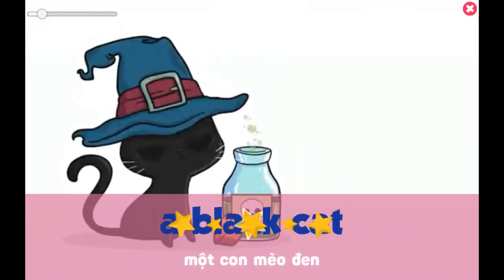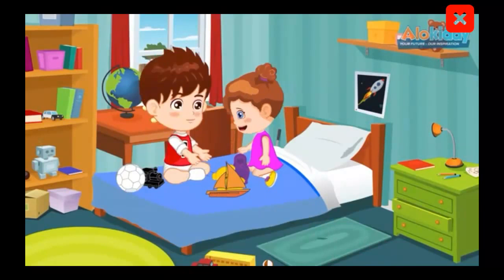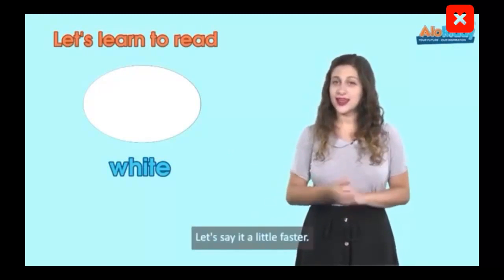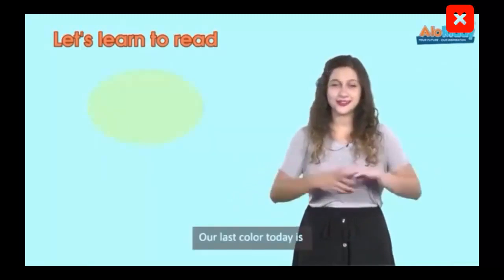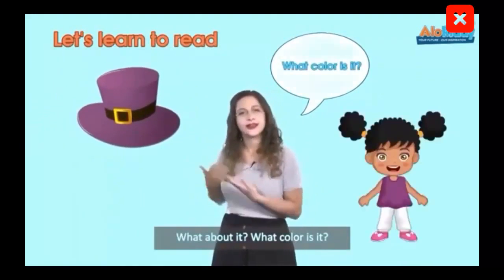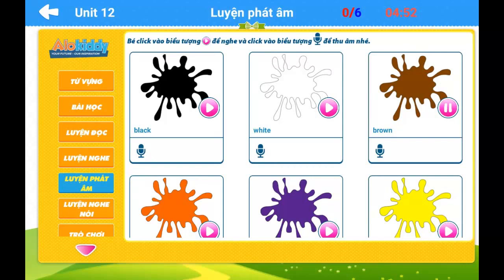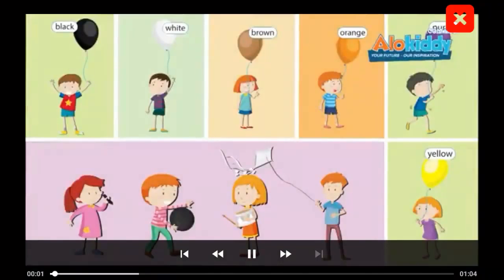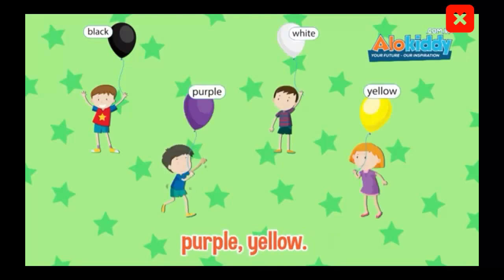4 Tuổi - Pre Starter 1 | Unit 12 full: Colors 2 | học từ vựng và phát âm Màu Sắc bằng tiếng Anh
Để được cài đặt phần mềm AloKiddy với giá ưu đãi nhất vui lòng gọi hoặc chat Zalo 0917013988 rất vui được tư vấn giúp bạn.
* Đừng quên THÍCH và CHIA SẺ để giúp nhiều người tự tin học và nói tiếng Anh tốt hơn nhé
* Và ĐĂNG KÝ để xem video bài học mới nhé.
Alokiddy, Khóa học tiếng Anh Pre-Starter 1 theo chuẩn Young Learners Cambridge dành cho trẻ Mẫu giáo bé ( 3, 4 tuổi). Khóa học gồm 20 bài.
4 Tuổi - Pre Starter 1| Unit 12: Colors 2
Bài học gồm: Từ vựng, Bài học, luyện đọc, luyện nghe, luyện phát âm, luyện nghe nói, trò chơi, bài hát
Bài 12: Colors 2
Black. Màu đen
A black cat. Một con mèo đen
She has black hair. Bạn nữ có mái tóc đen
White. Màu trắng
White clouds. Đám mây trắng
Satan Claus has a white beard. Santa Claus có bộ râu màu trắng
Brown. Màu nâu
She has brown eyebrown. Cô ấy có lông mày màu nâu
Orange. Màu cam
An orange pumkin. Quả bí ngô màu cam
Purple. Màu tím
A purole umbrella. Cái ô màu tím
Grapes are purple. Chùm nho màu tím
Yellow. Màu vàng
The yellow leaf is on the ground. Lá vàng ở trên mặt đất

The description of Alokiddy
Alokiddy là ứng dụng học tiếng Anh cho trẻ em và Toán tiếng Anh cho trẻ em, đào tạo tiếng Anh trực tuyến cho trẻ em hàng đầu Việt Nam
Alokiddy là một ứng dụng tiếng Anh cho bé uy tín, tiện lợi và chất lượng, với các khóa học tiếng Anh trẻ em dành cho độ tuổi từ 03 đến hết 14, được xây dựng theo chuẩn của Young Learners Cambridge, bao gồm:
• Khóa học Pre-starters 1 và Pre-Starters 2: Dành cho độ tuổi 3-6: Tiếng Anh mẫu giáo
• Khoá học Starters 1 và Starters 2: Dành cho độ tuổi 6-9: tiếng Anh lớp 1, tiếng Anh lớp 2
• Khóa học Movers 1 và Movers 2: Dành cho độ tuổi 9-12: tiếng Anh lớp 3, tiếng Anh lớp 4
• Khóa học Flyers 1: Dành cho độ tuổi 12-14: tiếng Anh lớp 5, tiếng Anh lớp 6
Ngoài ra, Alokiddy cũng có khóa học Đánh vần tiếng Anh cho trẻ - Phonics for Pre-starters, và Phonics for Starters, nhằm xây dựng và củng cố nền tảng phát âm chuẩn tiếng Anh cho trẻ từ khi còn nhỏ.
*** Điểm vượt trội của ứng dụng tiếng Anh thiếu nhi Alokiddy
+ Hệ thống bài học tiếng Anh giống như phim hoạt hình cho bé
+ Từ vựng tiếng Anh cho bé
+ Mẫu câu tiếng Anh cho bé
+ Bài luyện tập cho bé
+ Trò chơi cho bé
+ Bài hát cho bé
Được tích hợp đầy đủ trong mỗi bài học, giúp trẻ hình thành và phát triển toàn diện các kỹ năng tiếng Anh giao tiếp nghe – nói – đọc – viết
*** Công nghệ vượt trội của ứng dụng tiếng Anh trẻ em Alokiddy:
+ Công nghệ nhận diện phát âm: Được tích hợp vào mỗi đơn vị bài học, giúp trẻ học phát âm tiếng Anh chuẩn.
+ Công nghệ giao tiếp tiếng Anh cùng Robot: Tạo cho trẻ môi trường giao tiếp tiếng Anh với Robot giọng chuẩn bản xứ, qua đó hình thành và phát triển khả năng nghe-nói giao tiếp tiếng Anh
*** Tính năng nhận diện phát âm chỉ tương thích trên thiết bị sử dụng nền tảng android 4.4 trở lên.
Ngoài chương trình tiếng Anh cho bé, Alokiddy cũng có các khóa học Toán tiếng Anh cho bé, bao gồm:

+ Toán tiếng Anh mẫu giáo cho trẻ
+ Toán tiếng Anh lớp 1 cho trẻ
+ Toán tiếng Anh lớp 2 cho trẻ
+ Toán tiếng Anh lớp 3 cho trẻ
+ Toán tiếng Anh lớp 4 cho trẻ
+ Toán tiếng Anh lớp 5 cho trẻ